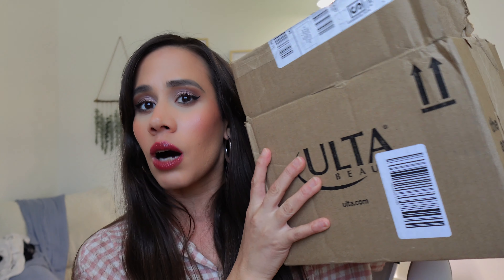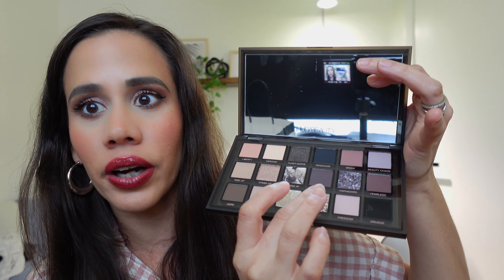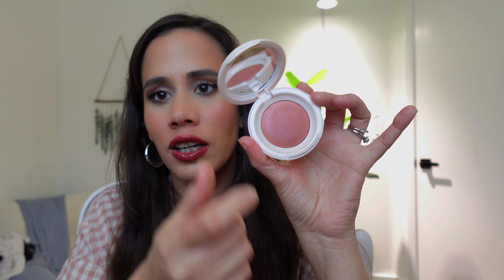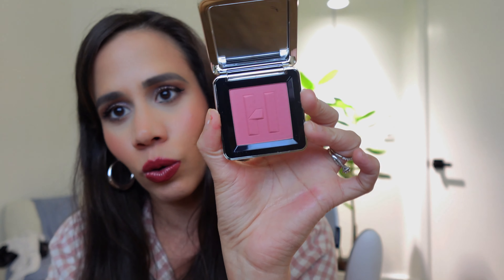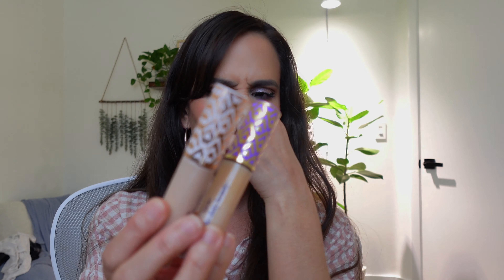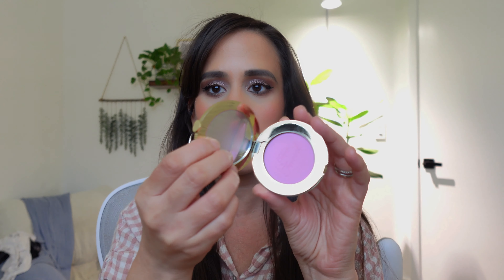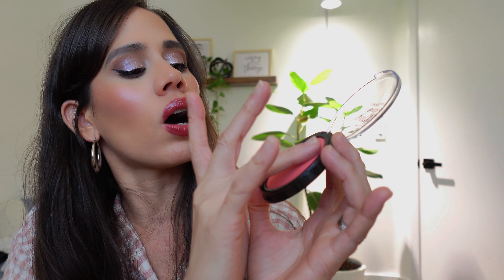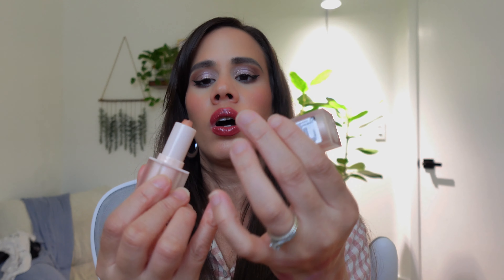SEPHORA SALE HAUL 2024!✨| HUGE Sephora and Ulta Haul!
Hi beauties! I'm excited to share the makeup goodies I got during the 2024 Sephora Savings Event! In todays video I will be doing a HUGE Sephora Savings Event & Ulta Haul where I will share the makeup products on my Sephora wishlist! I'll be swatching and talking about the most viral makeup at Sephora and Ultra, and sharing the repurchases of my ride or die beauty products. Let me know down below in the comments which items you bought during the Sephora Savings and Ulta Spring Haul! Did you like any of the items I mentioned?

Huda Beauty Pretty Grunge Palette

Rare Beauty Soft Pinch Luminous Blushes

One Size Til Dark Mini Setting Spray

Saie Dewy Liquid Blush in "Chilly"
Haus Labs Color Fuse Blush in "Hibiscus Haze"
Tower28 Beauty Hydrating Lip Treatment in "Blood Orange Vanilla"
Rare Beauty Soft Pinch Liquid Blush Mini in "Virtue"
Huda Beauty Mini Easy Bake Setting Powder in "Peach Pie"
Taste Shape Tape Concealer
Tarte Shape Tape Radiant Concealer
Covergirl Simply Ageless Skin Perfector Essence Skin Tint in "Medium"
About Face "The Performer" Foundation LM2 Neutral
Makeup Revolution Skin Silk Serum Foundation
Garnier Skinactive Micellar Cleansing Water All in 1, Waterproof Makeup Remover
Too Faced Cloud Crush Blaring Blush in "Candy Cloud" and "Velvet Crush"
Essence Pure Nude Baked Blush in "Bold Heart"
Persona Super Blush in "Teracotta" and "Caramel"
KVD Beauty Tattoo Pencil Waterproof Gel Eyeliner
ABH Brow Definer in "Dark Brown"

Milani Color Statement Lipstick in "Nude Creme"

Makeup Revolution Lip Allure Soft Satin Lipstick in "Lover Nude"